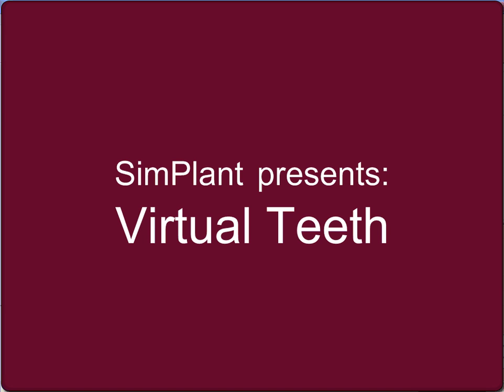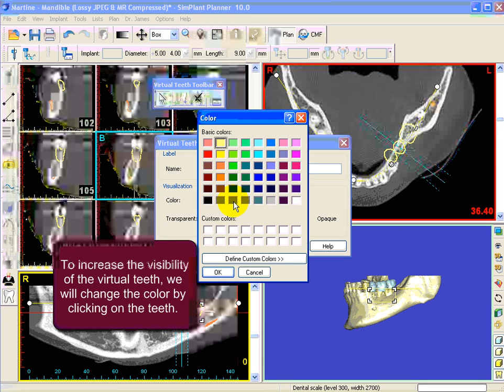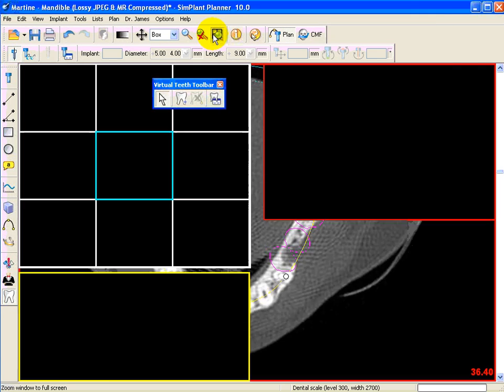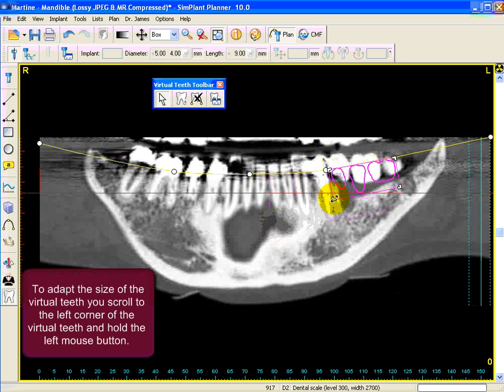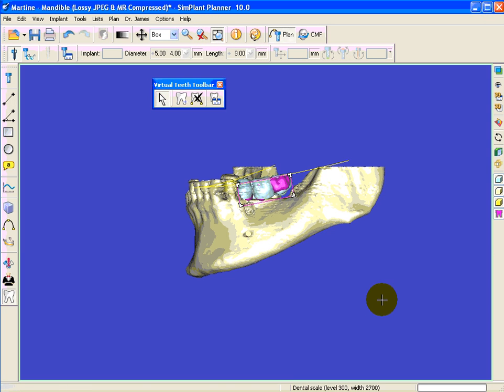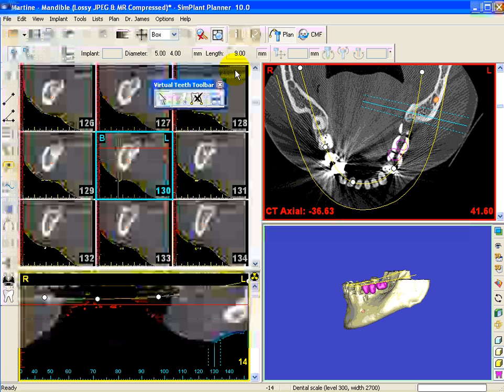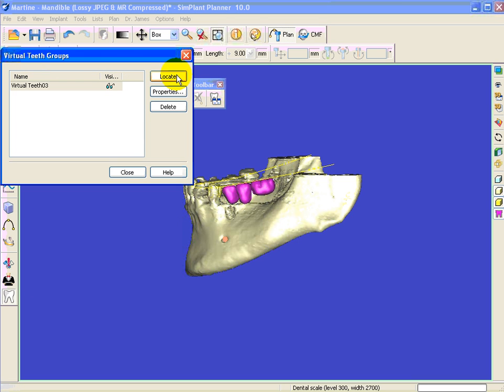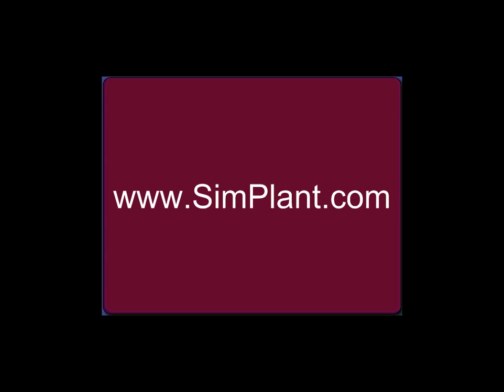Virtual Teeth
SimPlant Virtual Teeth